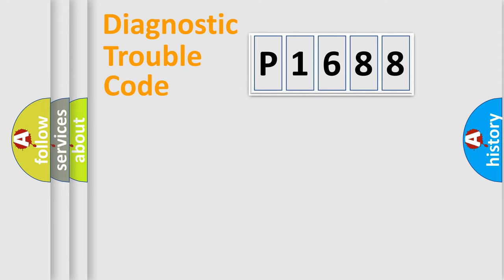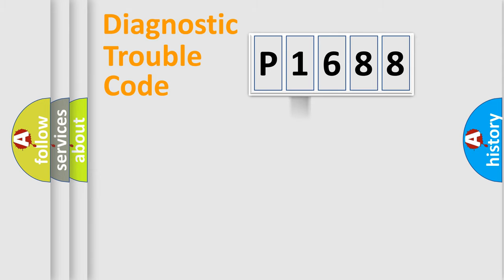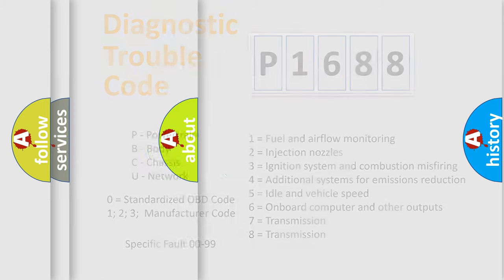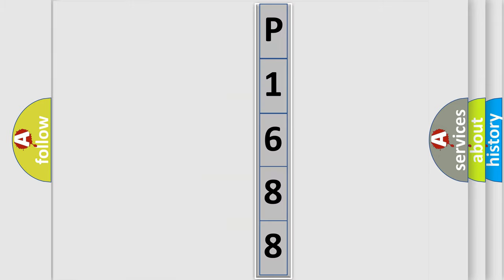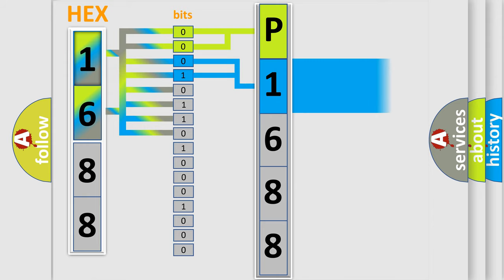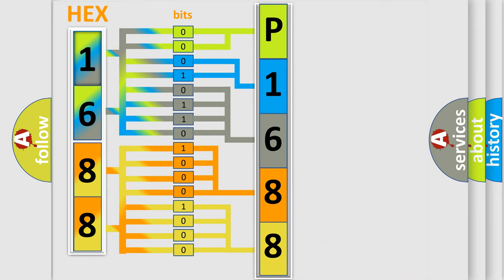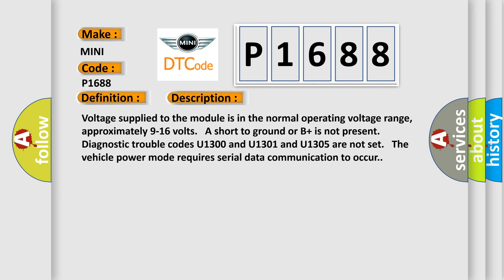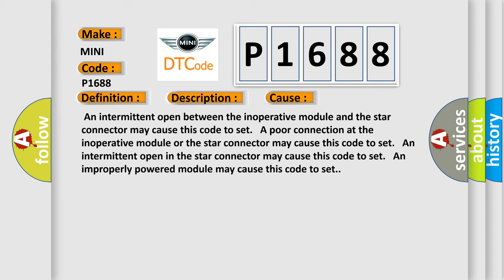DTC Mini P1688 Short Explanation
The video focuses on the basic Mini specific diagnostic error code.
Contents:
0:21 Basic DTC analysis according to OBD2 protocol standard.
1:48 Insight into programming
2:58 A diagnostically understandable description of the Diagnostic Trouble Code
3:05 Basic error definition

Make
MINI
Code
P1688
Definition
Lost Communication with XXX
Description
Voltage supplied to the module is in the normal operating voltage range,  approximately 9-16 volts   A short to ground or B+ is not present  Diagnostic trouble codes U1300 and U1301 and U1305 are not set   The vehicle power mode requires serial data communication to occur
Cause